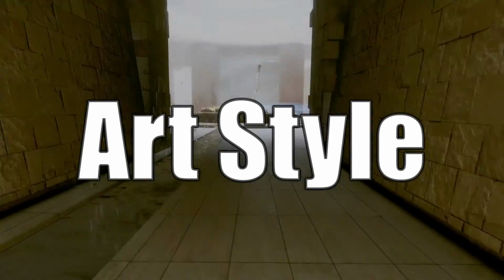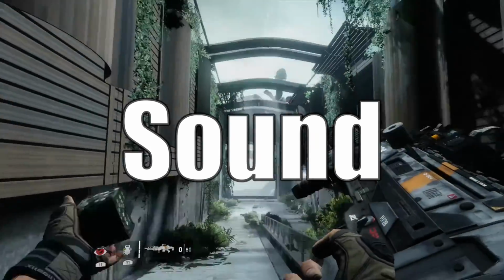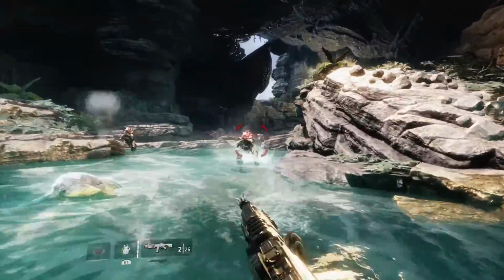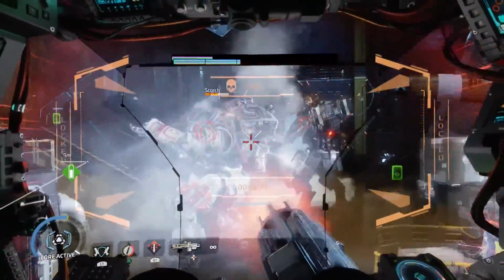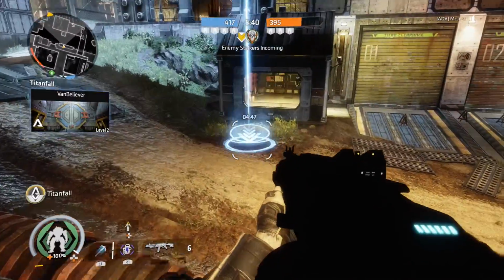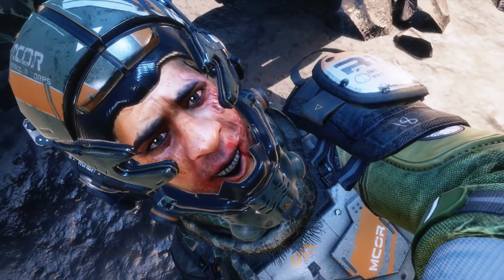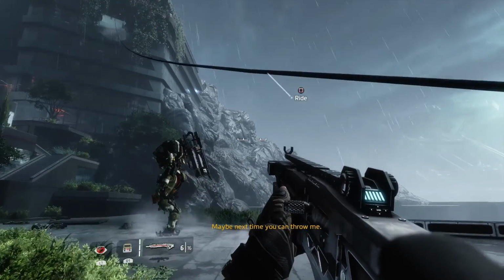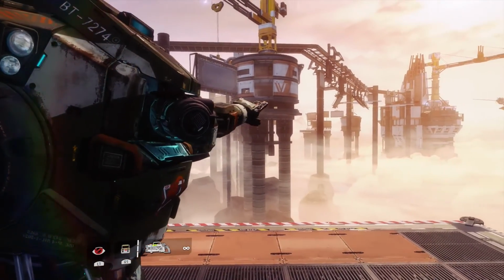Was It Worth It? | Titanfall 2 | PS+Review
Was It Worth It? A review of one of the Dec 2019 PS+ Free Games, Titanfall 2.

What do you think about my review? Give me your feedback, good or bad.